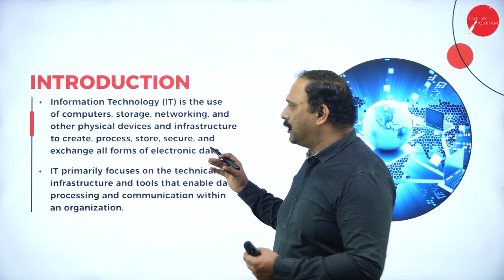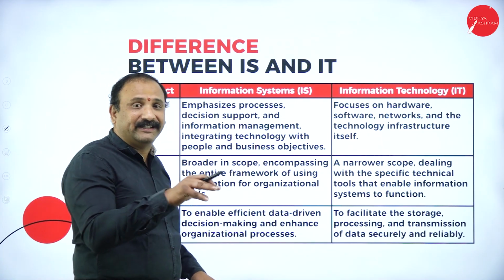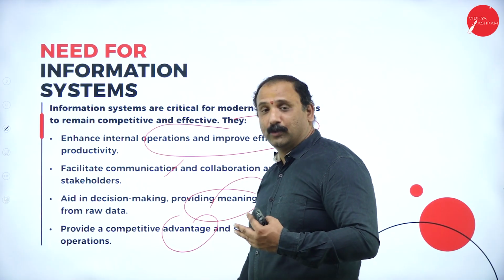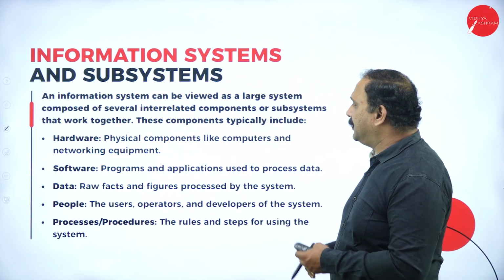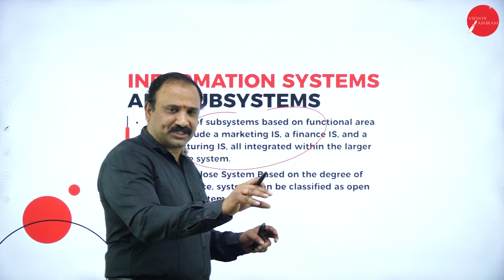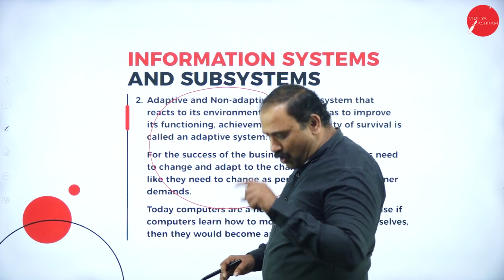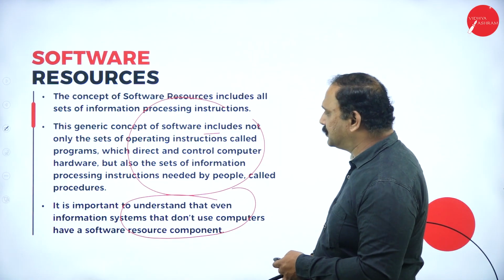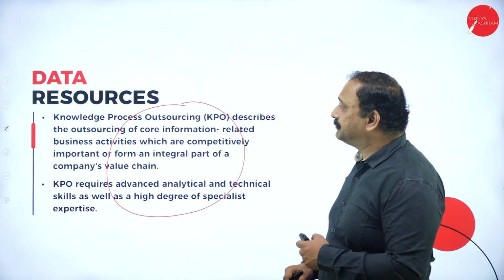DAY 01 | ITFB | IV SEM | BBA | INTRODUCTION TO INFORMATION TECHNOLOGY | L1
Course :  BBA
Semester : IV SEM
Chapter Name : INTRODUCTION TO INFORMATION TECHNOLOGY
Lecture : 1